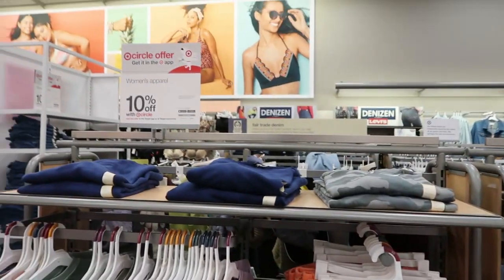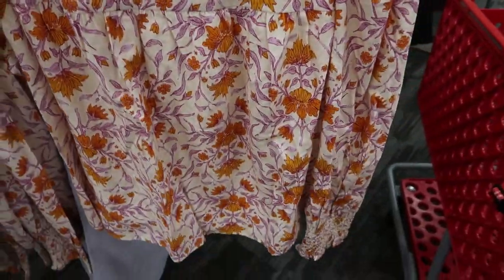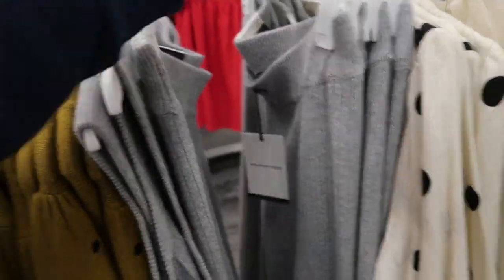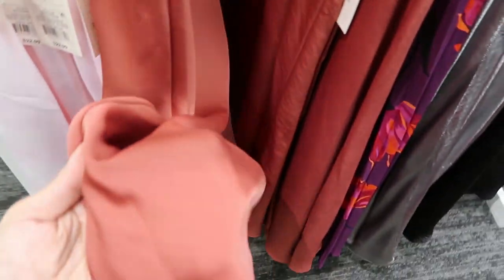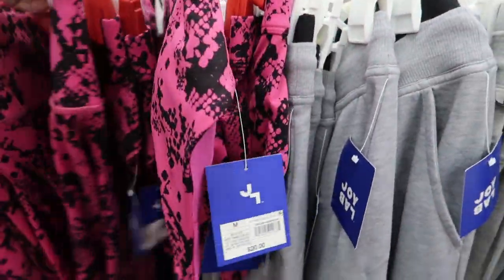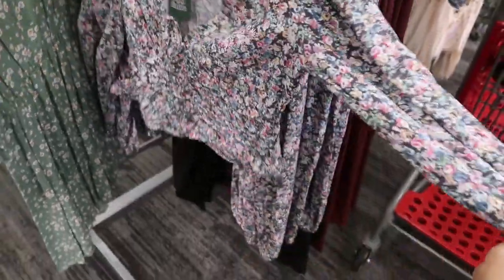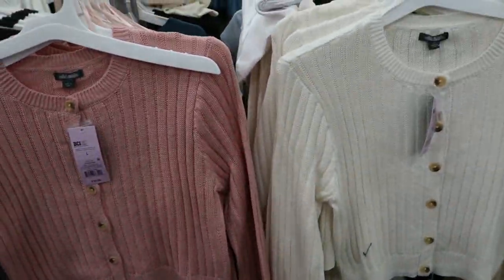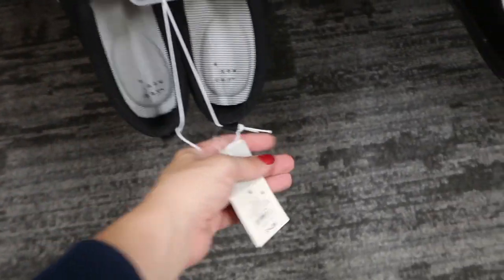TARGET SHOP WITH ME | NEW TARGET CLOTHING FINDS | AFFORDABLE FASHION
Ruffle Sweatshirt - Universal Thread™
Jogger Pants - Universal Thread
Ruffle Sleeveless Wrap Dress - Universal Thread
Floral Print Balloon Long Sleeve Blouse - Universal Thread
Ruffle Long Sleeve Ruffle Dress - Universal Thread
All Day Fleece Quarter Zip Sweatshirt - A New Day
Tie Waist Shorts - A New Day
Button-Front Cardigans - A New Day
Tie Waist Paperbag Pants - A New Day
High-Rise Wide Leg Lounge Pants- Who What Wear
Crewneck Pullover Sweater Vest - Who What Wear
Puff Short Sleeve Dress - Who What Wear
Polka Dot Balloon Long Sleeve Tie-Back Dress - Who What Wear
High-Rise Midi Slip A-Line Skirt - A New Day
Woven Cami - A New Day
Two-Toned Fleece Lounge Sweatshirt - Stars Above
Two-Toned Fleece Lounge Pants - Stars Above
Tie-Dye Pajama Set
Floral Print Pajama Set
Strappy Back Bra - JoyLab
High-Waisted 7/8 Leggings - JoyLab
Seamless Strappy Bra - JoyLab
High-Waisted Seamless 7/8 Leggings - JoyLab
Mid-Rise Jogger Pants - JoyLab
Crewneck Sweatshirt with Asymmetrical Zipper - JoyLab
Knit Tank Dress - A New Day
Straw Circle Tote Handbag - Universal Thread
Women's Puff Long Sleeve Top - Wild Fable
Floral Embroidered Cropped Sweater Tank Top - Wild Fable
Floral Print Long Sleeve V-Neck Cinched Front Top - Wild Fable